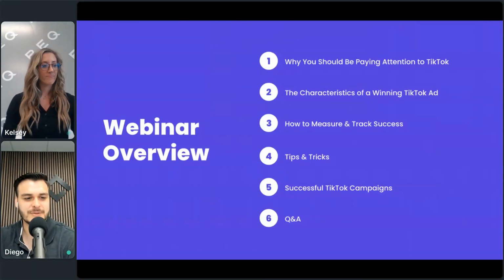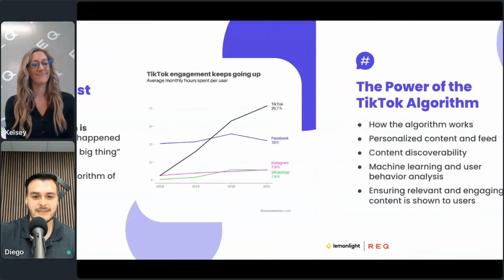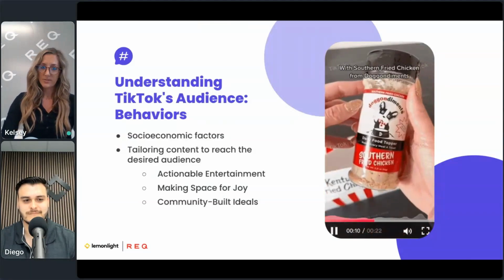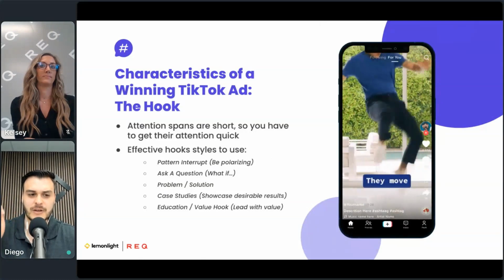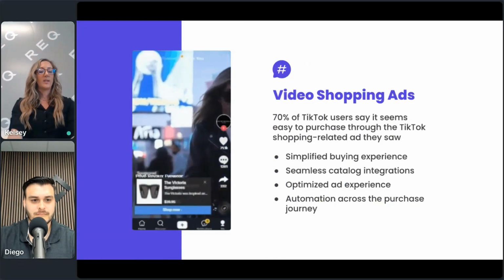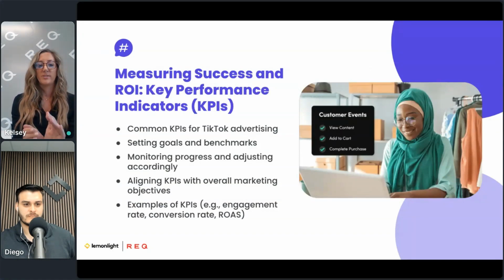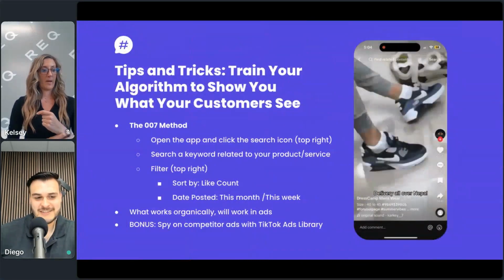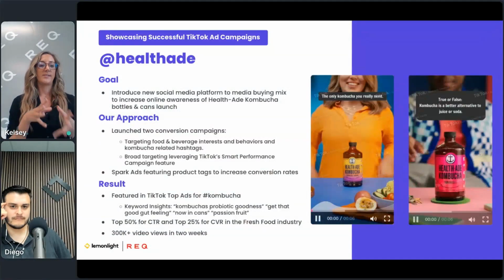Webinar: TikTok Ads Made Simple, co-hosted with LemonLight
REQ and LemonLight hosted a webinar on crafting short form video ad campaigns that drive results for your business.

We walked through the key components of a winning TikTok ad, from tailored messaging to engaging hooks. Plus, we shared successful campaigns and resources to stay updated on TikTok trends and features.